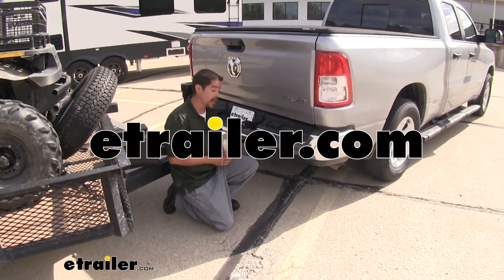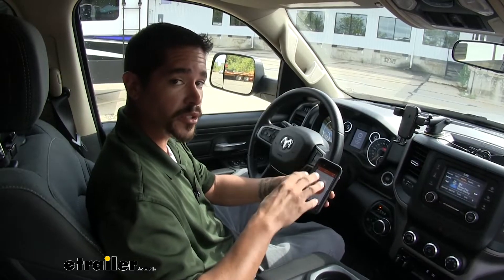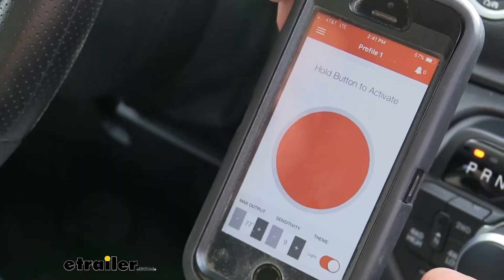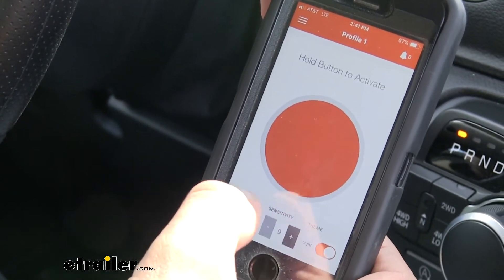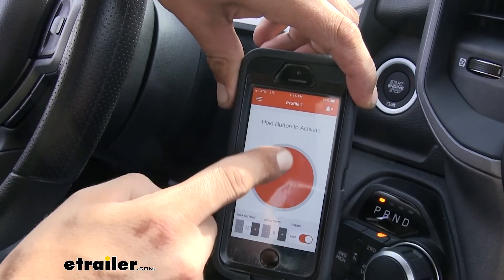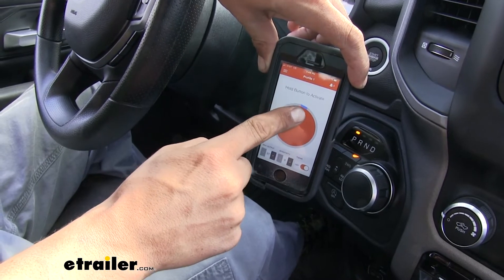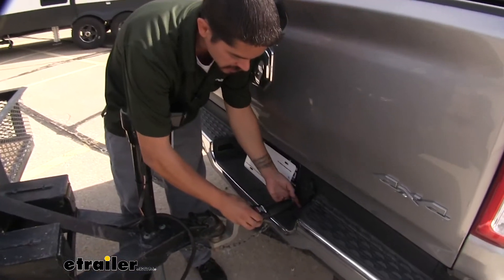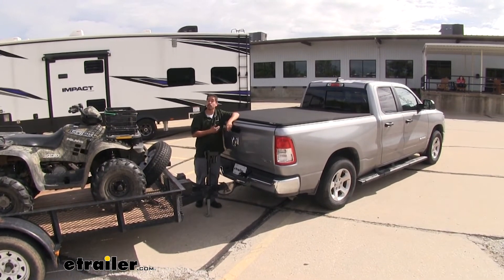etrailer | 2019 Ram 1500 Curt Echo Wireless Brake Controller: Complete Installation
Hey everybody. Rob 00:00:01 here at etrailer.com. And today, we're going to be taking a look at the CURT Echo brake controller on our 2019 Ram 1500. Now, our CURT Echo brake controller is going to be a proportional brake controller. So it's going to apply the brakes to our trailer in the same intensity and time that we apply the brakes on our Ram. And it's going to be a really nice package because it's going to be all self-contained right here.

We're not going to have to put any holes in our dash or deal with any kind of wiring, because it's simply going to plug into our seven-way. We'll plug our trailer into that. And then we're going to use our smartphone to control all of our trailer brakes. Now, since our brake controller is going to use your smartphone to operate it, we are going to be required to download an app, but you can get it on both Android and Apple phones.You just want to download the CURT Echo brake controller app, install it, and then we can set everything up. What I really like about the fact that it does use your smartphone is it's going to give us up to five profiles.

And we can use that for five different trailers, five different loads on our trailer, or we can actually just move our controller to a different truck. So you can set it up however you'd like. Now we're using ours. We just used profile one and you can actually name them, so you know which trailer or vehicle you're using, but once you pick your profile it will bring up this screen.This is going to be the main activation and settings for our brake controller. The first thing I'm going to bring up is down here at the bottom, we'll have this little switch and it's going to switch the background from light to dark, which will come in handy, whether it's really bright out and we need a little bit of brighter screen, or if we're driving at night and we don't want to be blinded, we can have it a little bit darker.

Also, the bottom, we're going to have a max output. Now, this is going to be the maximum power sent to our brakes. We are going to be able to adjust it up and down, going all the way up to 97 or all the way down to 2. And it's going to be in increments of 5. So we'll be able to fine tune how much power is going to our brakes.Then right next to that, we're going to have the sensitivity.

And that's going to be how quickly our brakes are going to be applied. Now, typically, a heavier trailer, you're going to want to have your sensitivity higher, or if you're going on some rough terrain where there's a lot of hills. At the same time though, if you have a lighter trailer, where you're a pretty flat ground, you probably want to set your sensitivity a little bit lower. But again, that's going to be a personal thing. You just kind of want to play with your sensitivity and your output to find that fine tuning you like when you're driving your trailer.Now, you'll notice we're going to have a large orange or reddish style button right in the middle, and that's actually going to be your manual override. So you can just reach over, push that button and you'll see the blue going around the ring. That's letting us know it is applying the brakes. And we let go, it'll release the brakes. And that's in case you get in that sway situation where your trailer starts moving and we need to apply the brakes to the trailer without hitting the brakes on our truck. And just like a traditional brake controller that has an output reading on it, our screen here, is going to give us some kind of indication when the brakes are applied. If I put my foot on the brake pedal, we can see that there's a small blue line starting to appear, going around the ring. And that's letting us know that the brakes are coming on.But as soon as I let go, that blue line is going to go away, letting us know that they're released. Now, what I really like about this brake controller is the fact that it's going to prevent us from having to put holes in our dash, mounting a traditional style brake controller. You're not going to have to worry about hitting your knee on anything, finding a spot. Not to mention, if we want to remove it, we can have it removed in a matter of seconds.Putting it in is just as easy. In fact, let's go ahead and walk you through how to set everything up. Now that we have our trailer hooked up. We want to grab our CURT Echo brake controller, come to the back of our truck and we're just going to sim